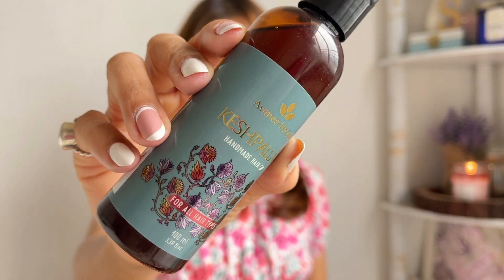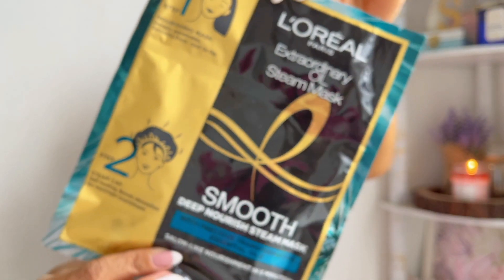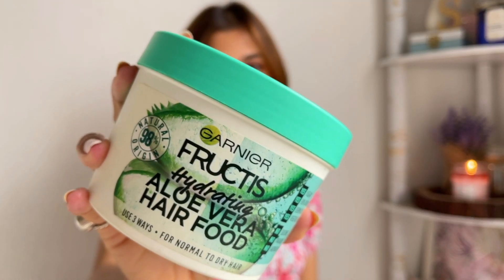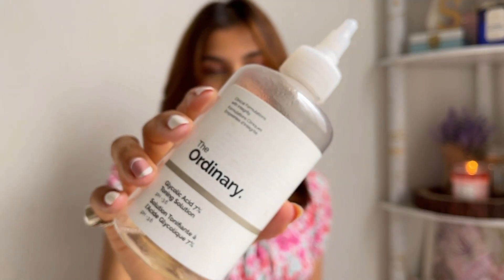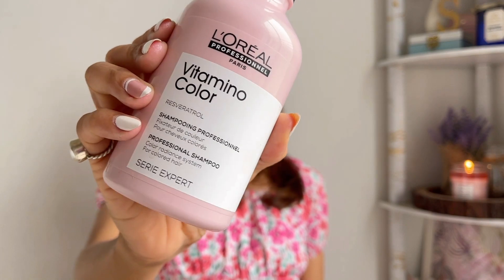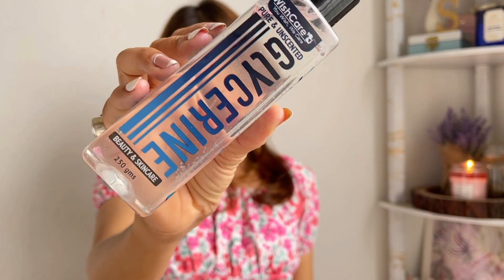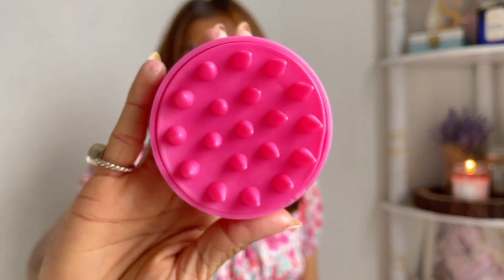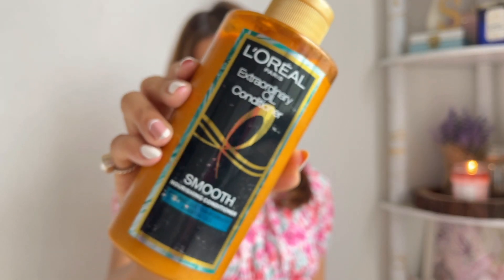My Coloured Hair Care Routine 2023 | Shreeja Bagwe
Hola Fam!

Product Links

Avime Hair Oil
Loreal Hair Mask
Garnier Hair Food Mask
Glycolic Acid
Loreal Shampoo
Loreal Conditioner
Hair Massager
Wooden Brush
Hair Rollers